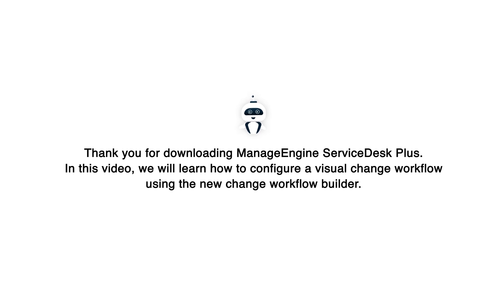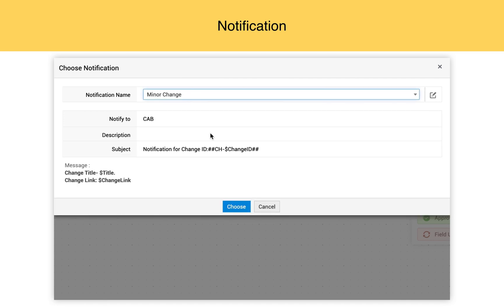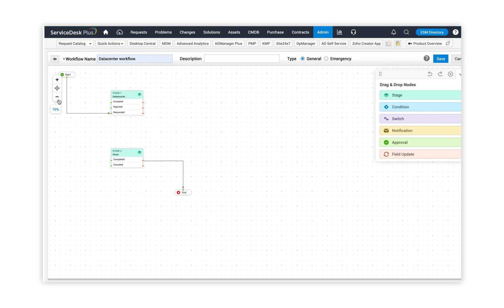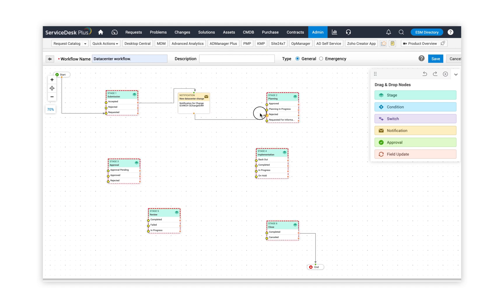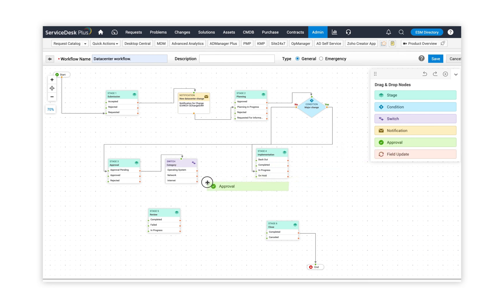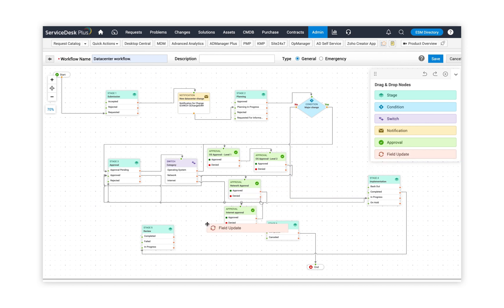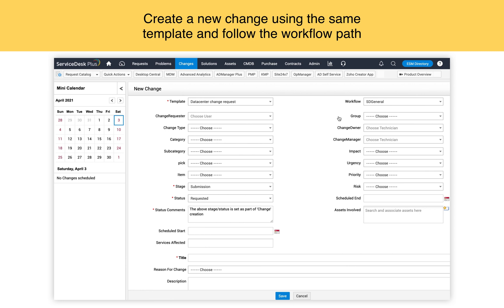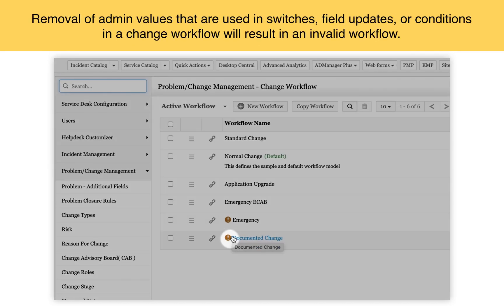Change workflow builder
Using the new change workflow builder, users can now configure end-to-end workflows scaling to meet their business requirements.  Dynamic approvals within each stage of the workflow, conditions to decide the path of the change and switch operations to shift the same, and the feasibility to perform field updates on change requests, are some of the functionalities available with the new change workflow builder.